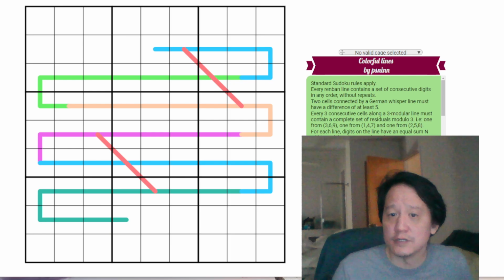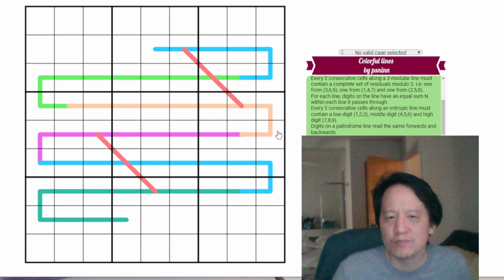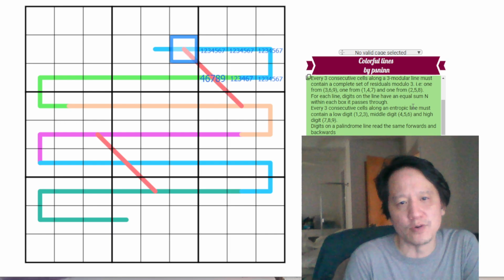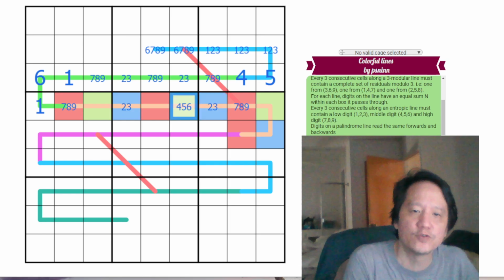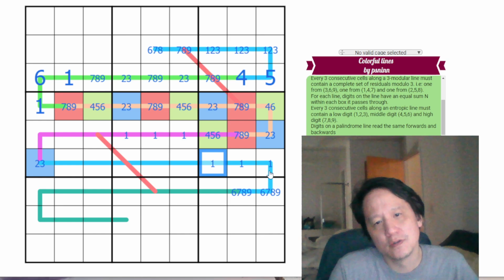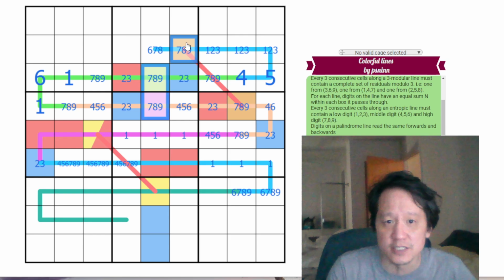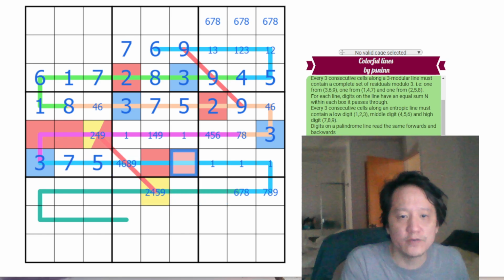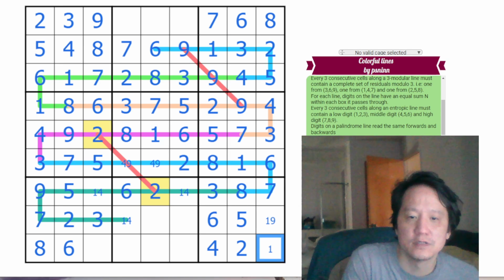Which colored line is WHICH? Variant Sudoku [Very Easy, 90% Rating]